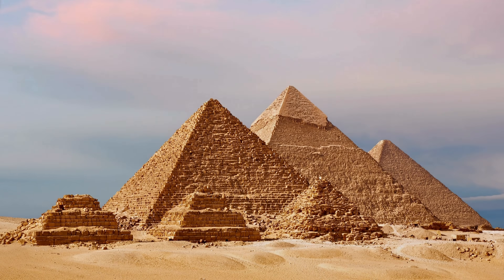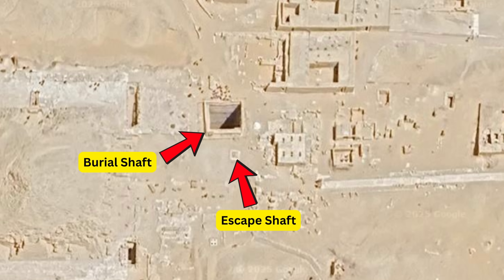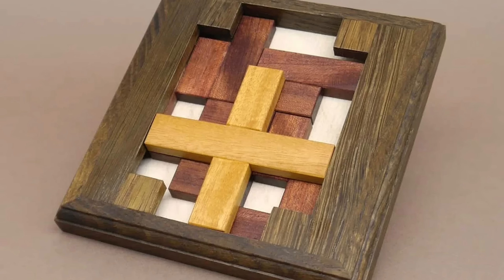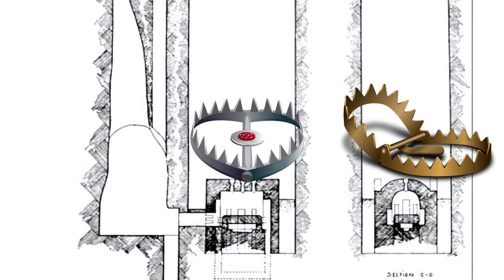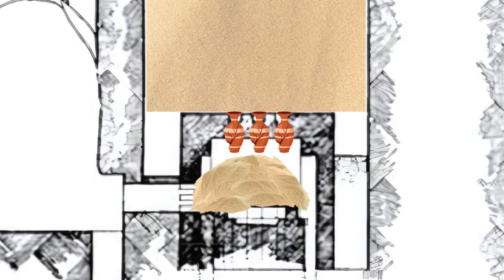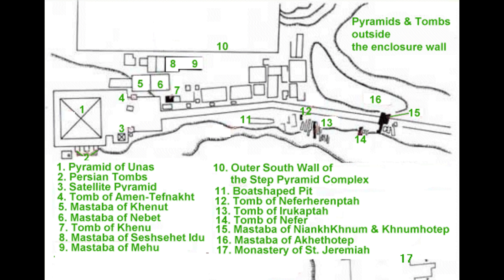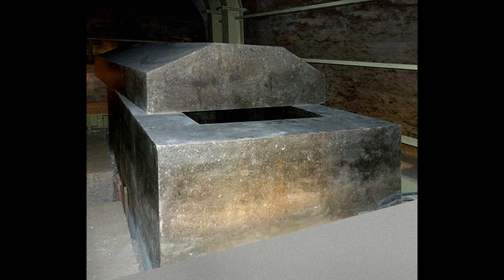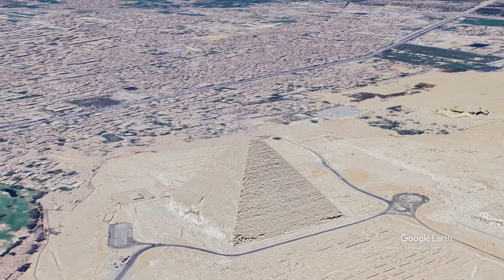Egypt's Most Ingenious Tomb Defense Mechanism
In 1942, as chaos swept across Europe, in Egypt the tomb of an ancient general named Amentefnakht was discovered with its mummy still intact after thousands of years. This video explores the story of that tomb and its incredible robber defense system. If you’re fascinated by ancient Egypt, lost technology, and the real mechanics behind history’s greatest monuments, this is a story you can’t miss.

Watch now to uncover the secret that kept a tomb safe for millennia.

for rare and hard to find photos inside the tomb itself.